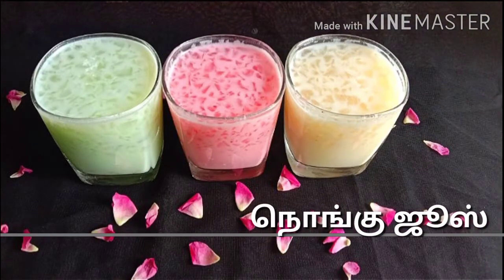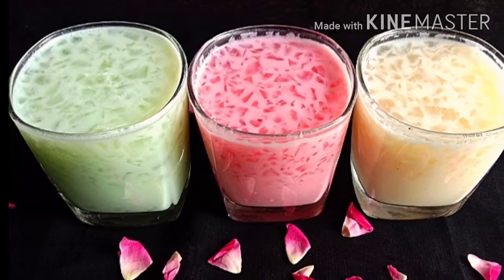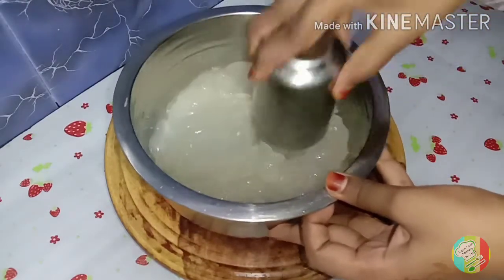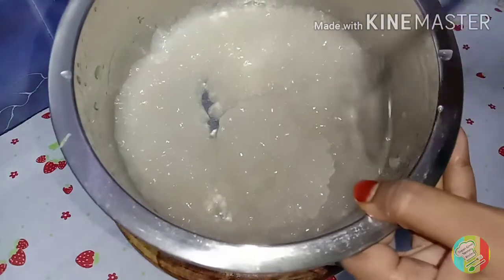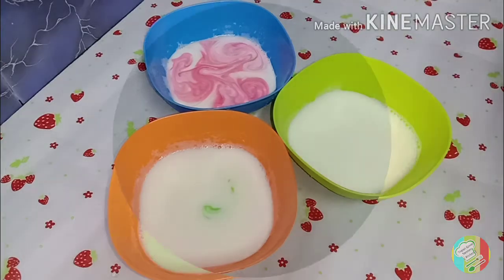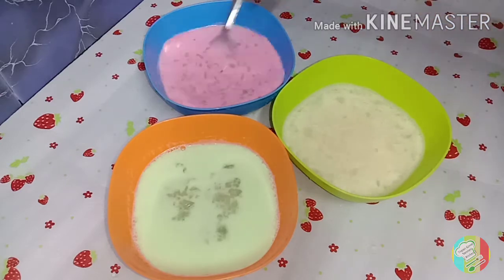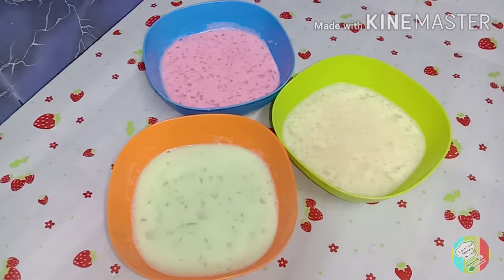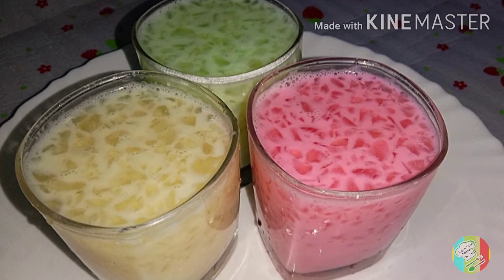நொங்கு ஜூஸ் | Palm Fruit Juice | Nongu sherbat | ice apple juice | nungu Juice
try this amazing longer juice in your home and I am damn sure that this palam fruit juice will give you great taste and it is very healthy it is reached its richness in vitamins and minerals so try this palam fruit juice in your home and I am damn sure that you like this is very much it is a homemade so it is very healthy so share this nongu sharbat to your friends and family